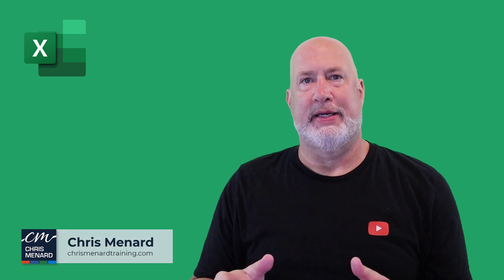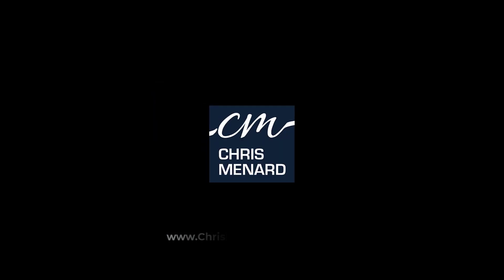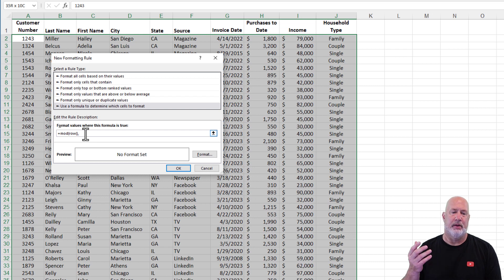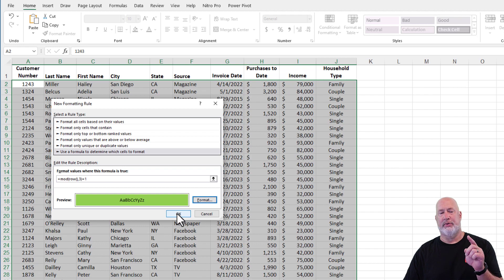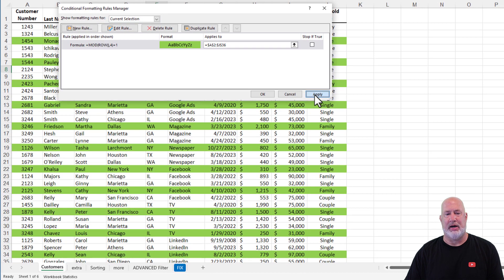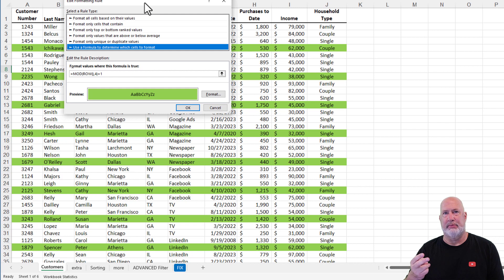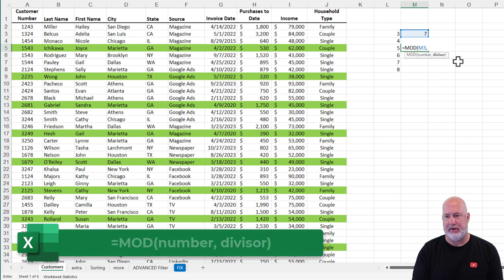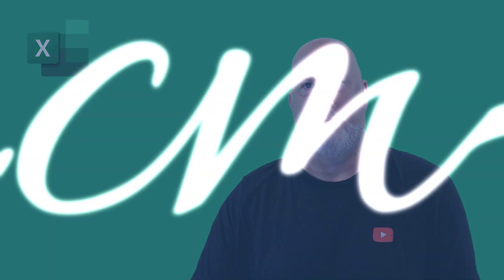Excel Highlight Every Nth Row with Conditional Formatting - Every 3rd, 4th, or 5th row.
Conditional Formatting in Excel allows you to highlight every 2nd, 3rd, 4th, or 5th row. Writing a formula using the MOD function and ROW function together allows us to do this. Conditional Formatting is one of my favorite Excel features.

MOD Function has two required arguments and shows the remainder after dividing two numbers. For example, =MOD(7,3) will return 1. Three goes into 7 two times with a remainder of 1. Another example of MOD is =MOD(5,3) will return 2.

The ROW function specifics what row you are in. =ROW(), if you are in row 5, it will return 5. =ROW() will return 9 if you are in row 9.

Chapters:
0:00 Intro
0:28 Select quickly
0:47 Examples of MOD and ROW with Conditional Formatting
2:16 MOD and ROW Explained

-- EQUIPMENT USED
○ My camera